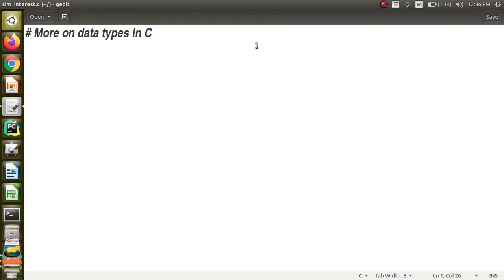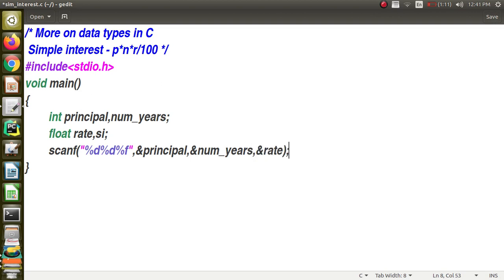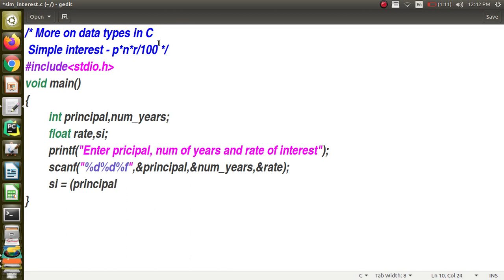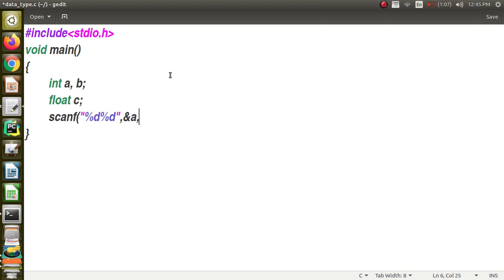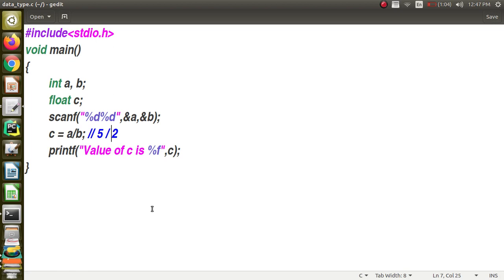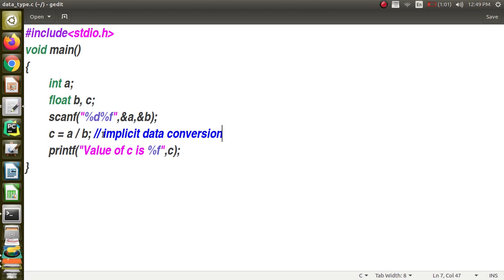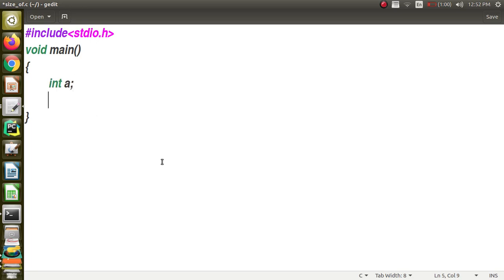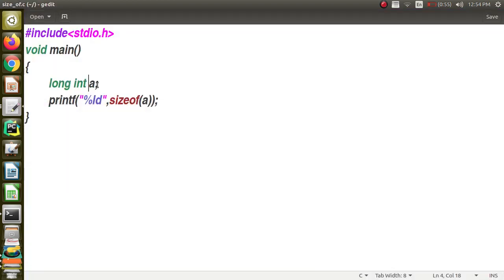2 More on data types in C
In this lecture, we discuss about the different data types in C language for storing numerical values. We also discuss about finding out the number of bytes allocated for the different data types, how to check it in code.
There are two types of data conversion in C, implicit and explicit which is also discussed in the lecture